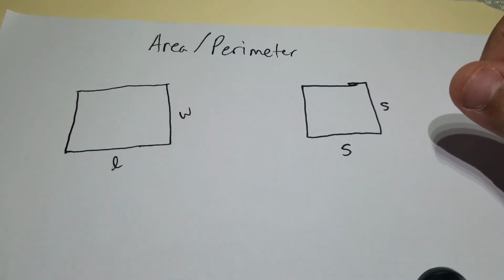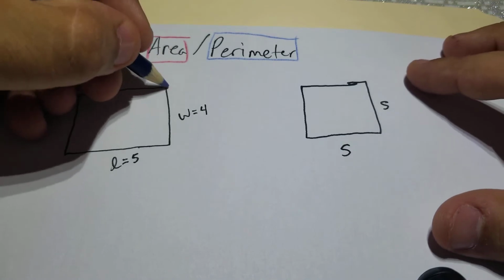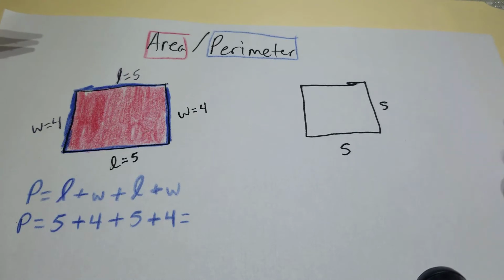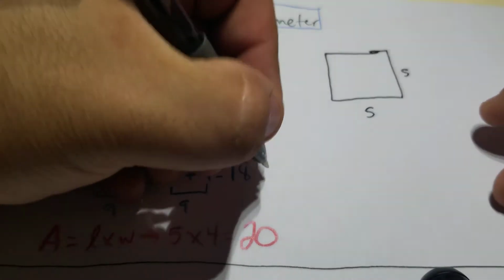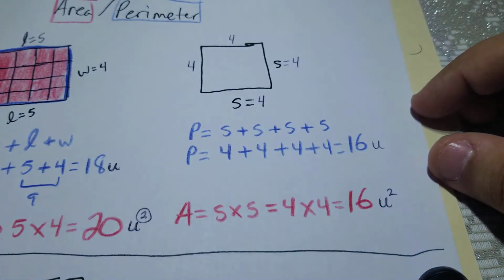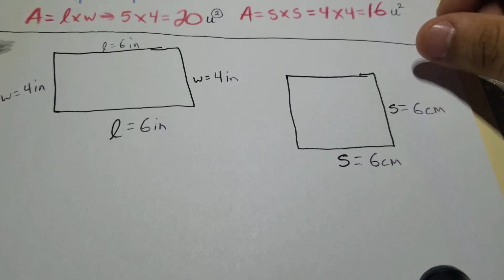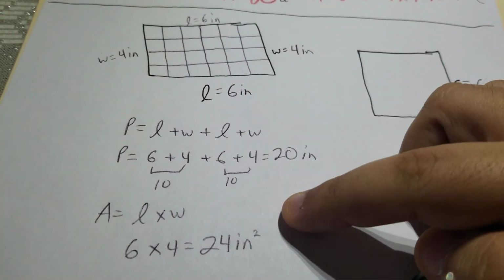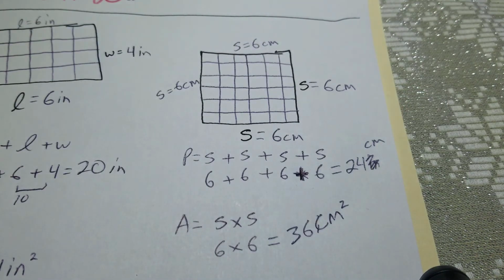Area and Perimeter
Extra notes for you to use involving area/perimeter :)